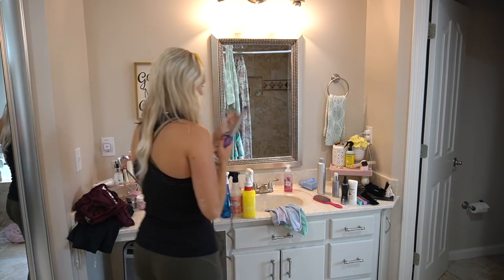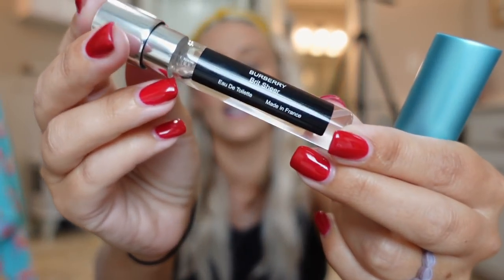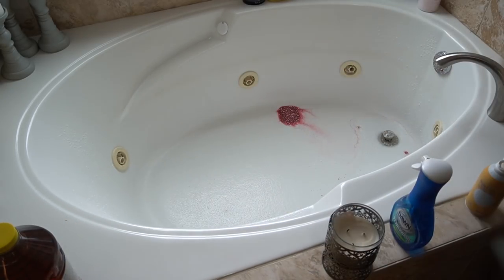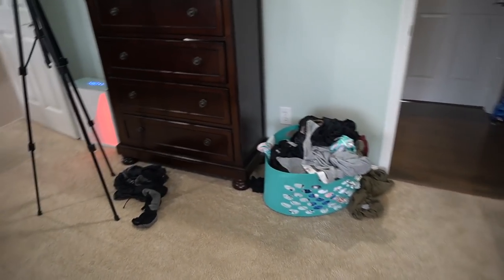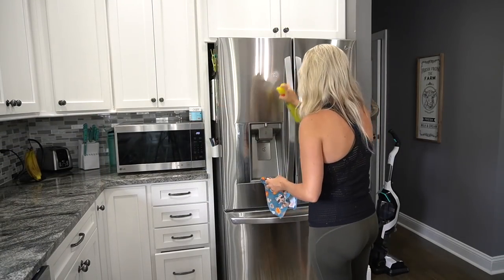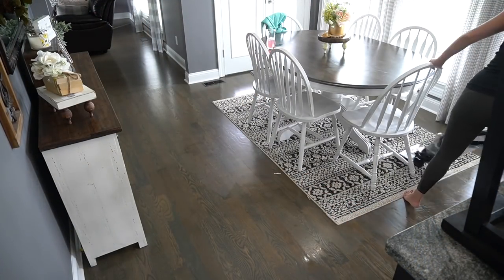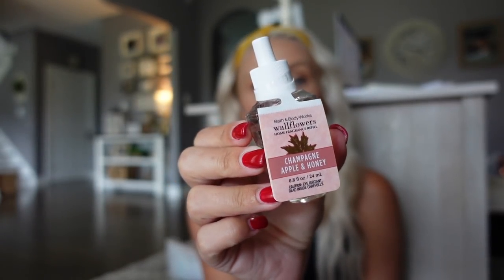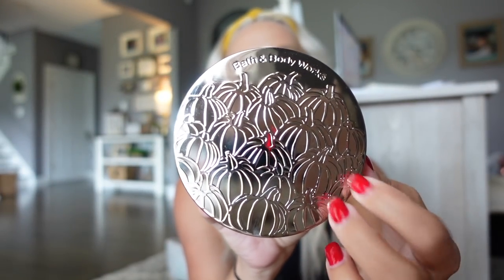✨WHOLE HOUSE CLEANING ROUTINE-ENTIRE HOUSE CLEANING MOTIVATION-CLEAN WITH ME 2020- CLEANING MUSIC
This month I received...

Welcome to my whole house cleaning routine! Today I am cleaning my whole house and giving you some extreme cleaning motivation! I hope this will motivate you to clean with me! I also included a bath and body works haul! I seriously LOVE their candles but only when they are on sale LOL

♡  Cute Farmhouse Chippy Stand:

WHOLE HOUSE CLEAN WITH ME 2020|CLEANING MOTIVATION|CLEANING ROUTINE-JESSI CHRISTINE